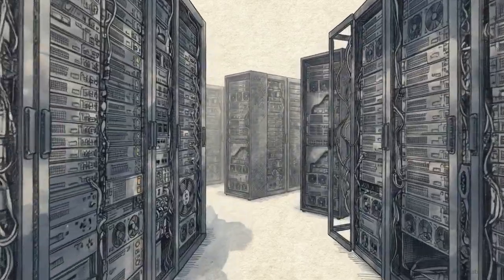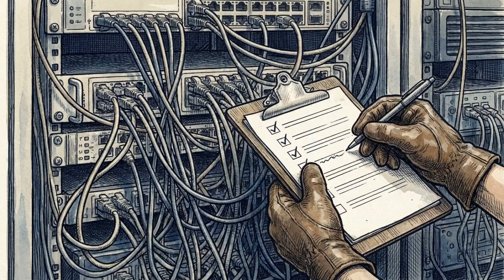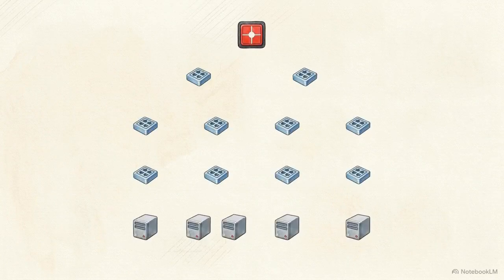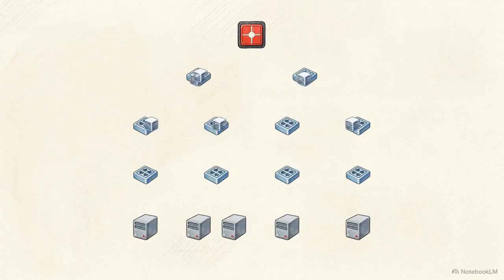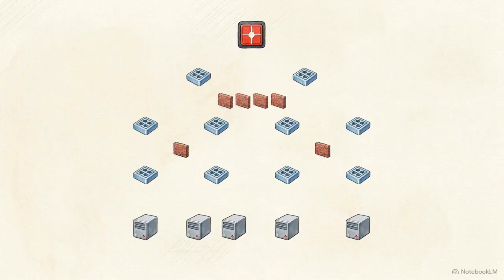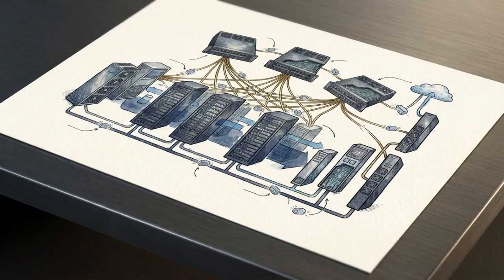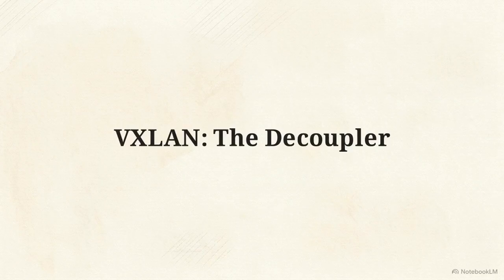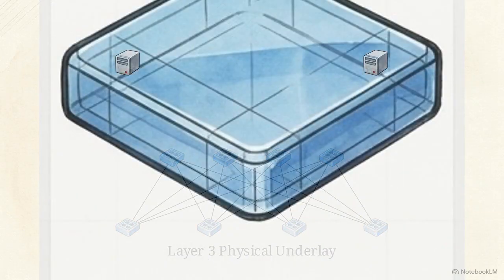04 - Cisco ACI Packet Forwarding Mechanics and Fabric Logic